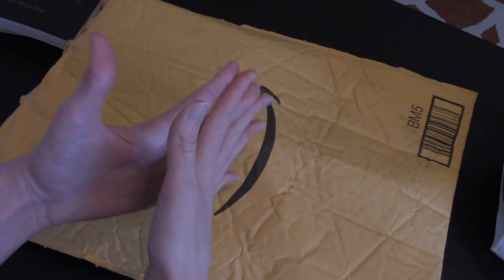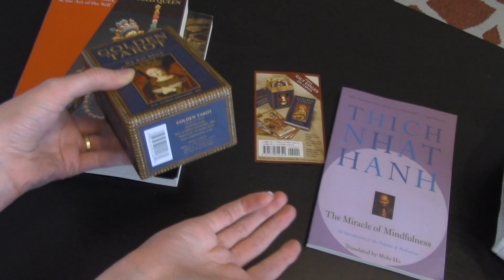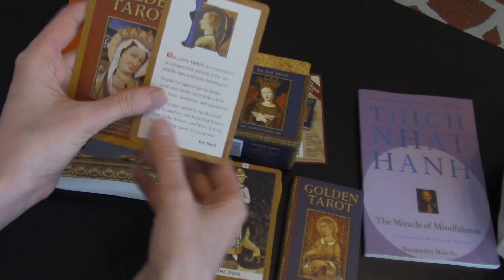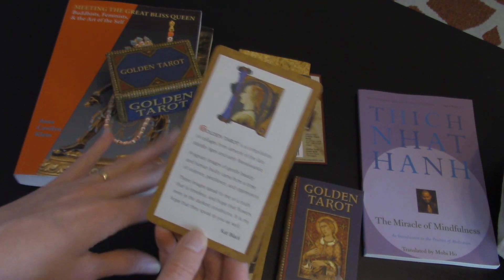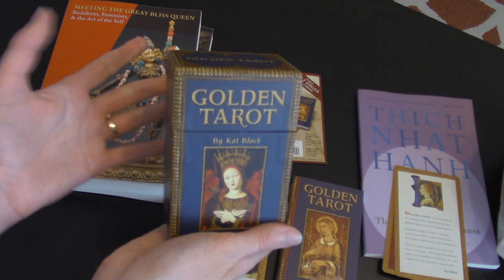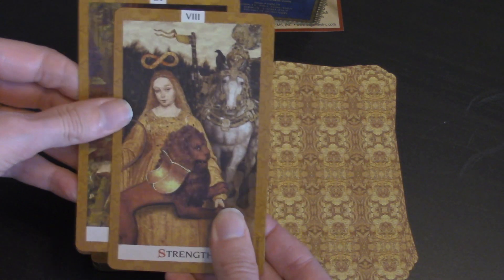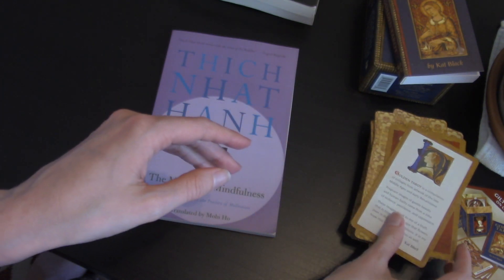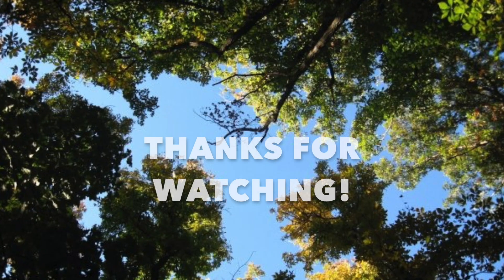Treating Myself: Golden Tarot, Books & Life Updates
I'm back and victorious after defending my last PhD exam! I decided to treat myself to a new tarot deck and some books! I hope you enjoy this ramble.